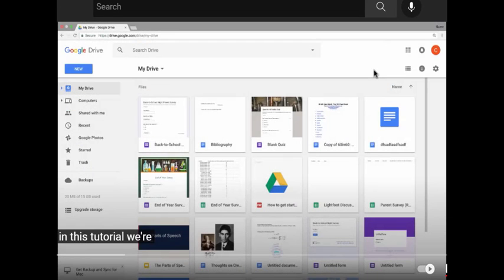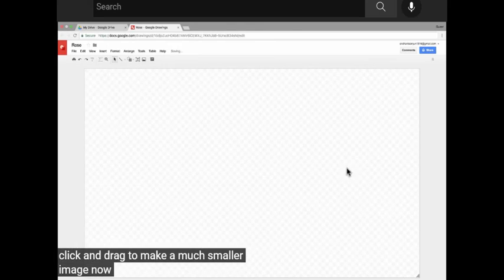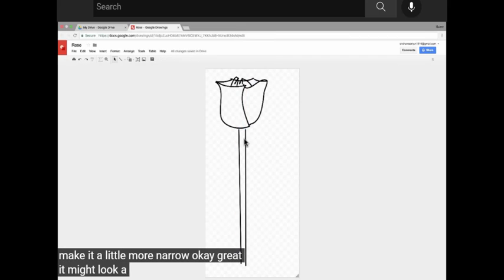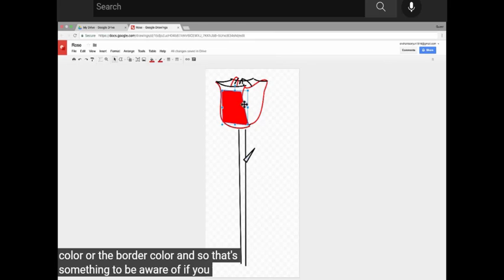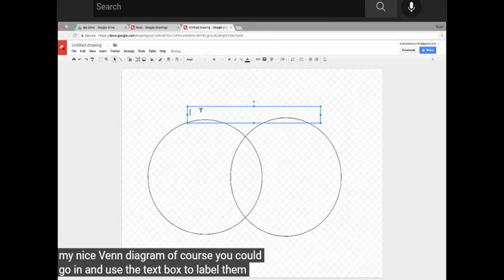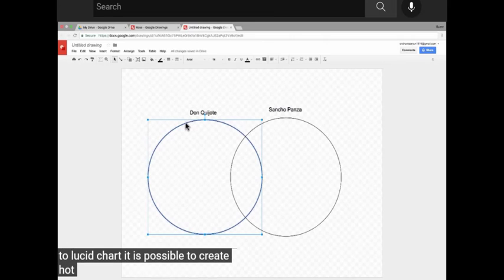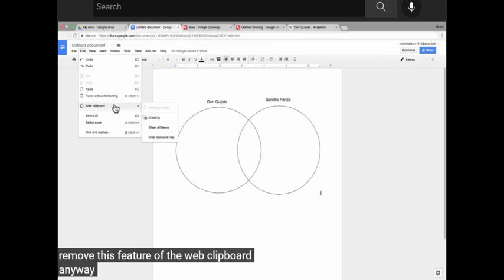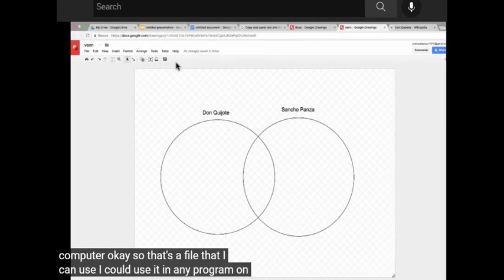Part 1 G. Draw